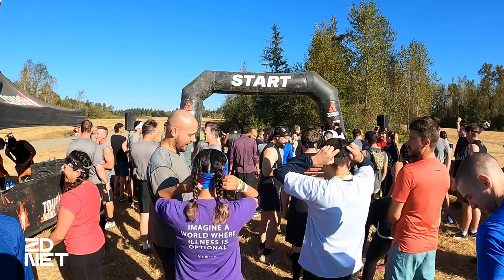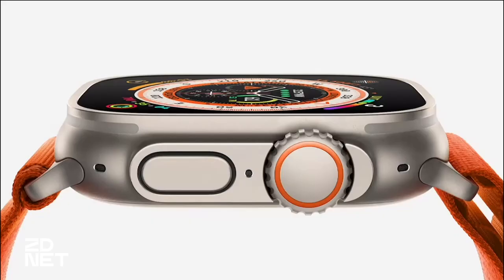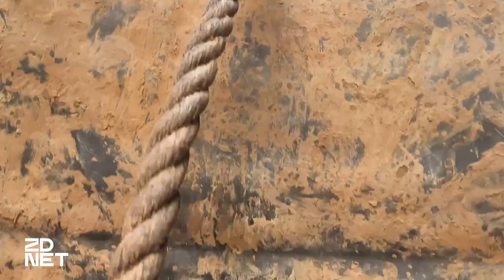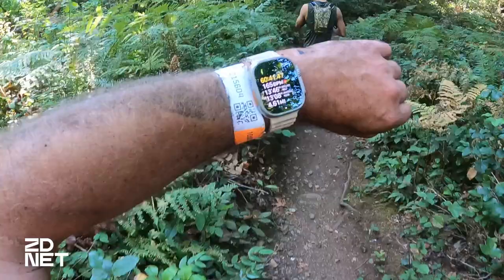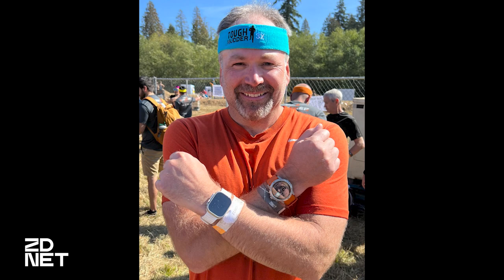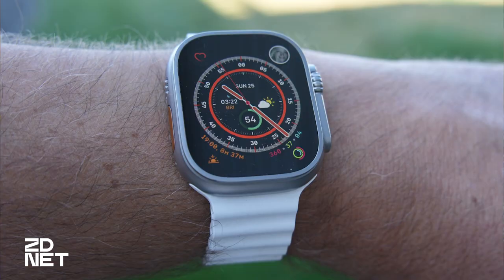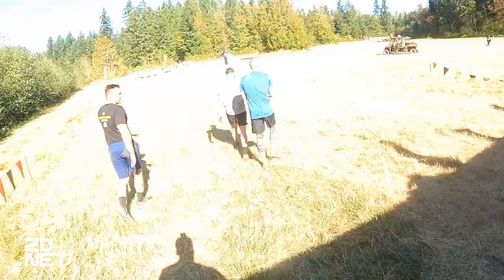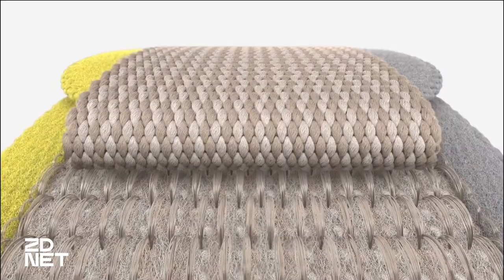Apple Watch Ultra review: Can it survive a 15K Tough Mudder?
Apple says the Ultra is its most rugged and capable Apple Watch yet, so we put it to the test with 30 obstacles of ice water, mud, rocks, and more in a 15K Tough Mudder.